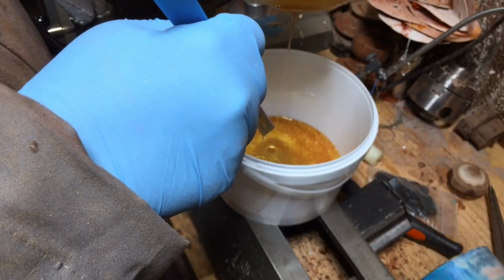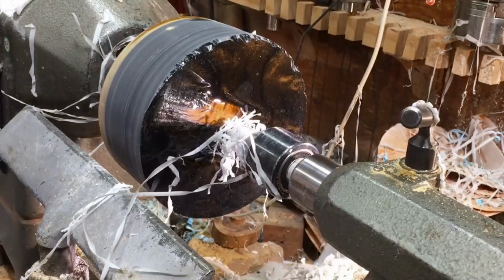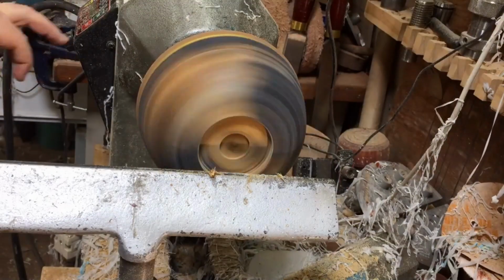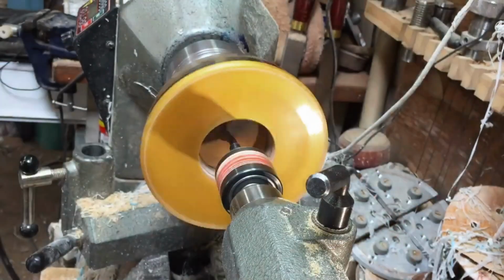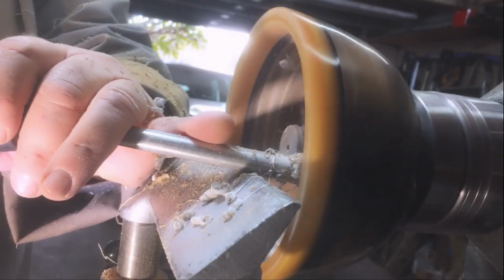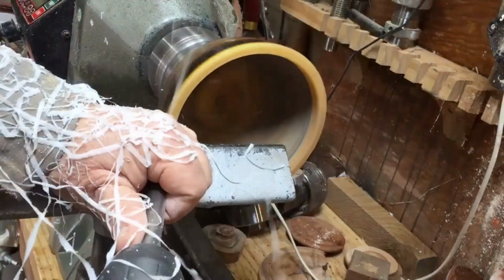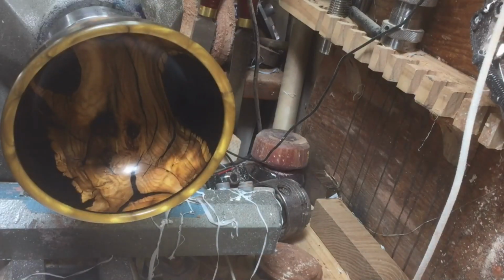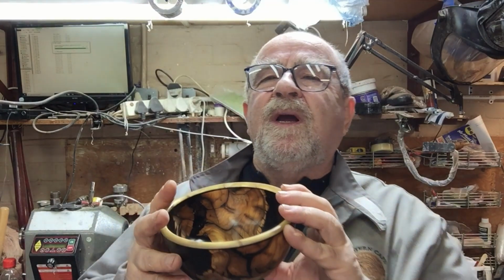woodturning cracked olive log to bowl and gold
woodturning cracked olive log  made in to a bowl with black and gold.
it is the 2nd one i this series of the olive wood from the trash to a beauty .
Join my on this journey of saving a beautiful piece of wood .

Woodturning  gave me the tools to relax.

carbide woodturning tools  # black line tools
Resin
phoish resin  : novus plastic polish